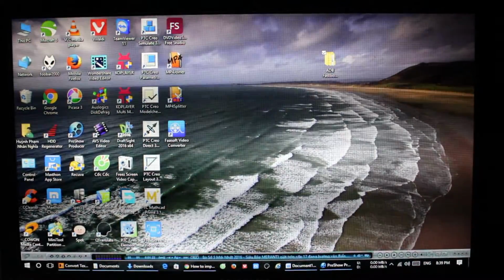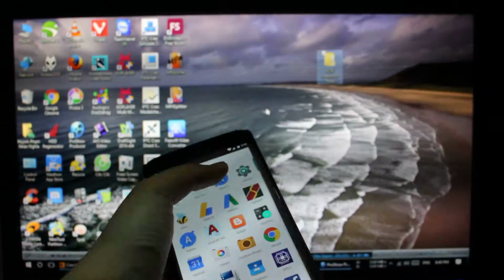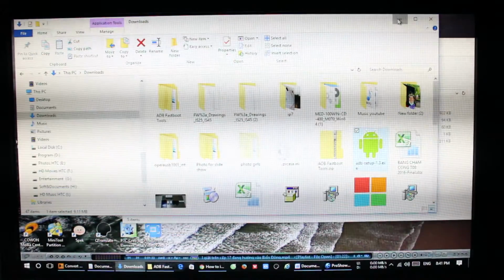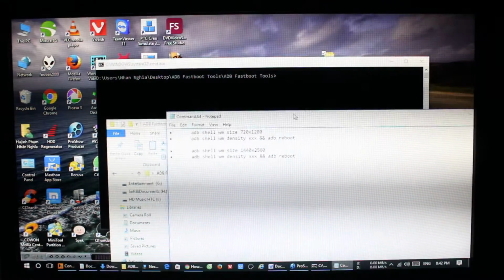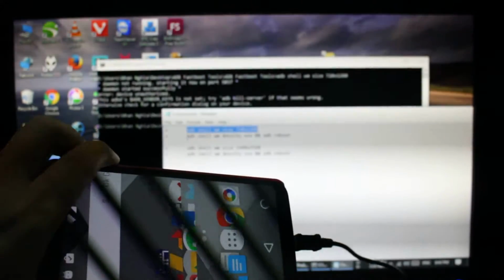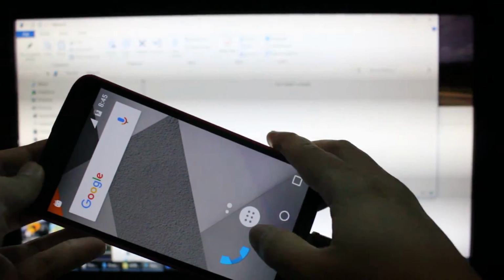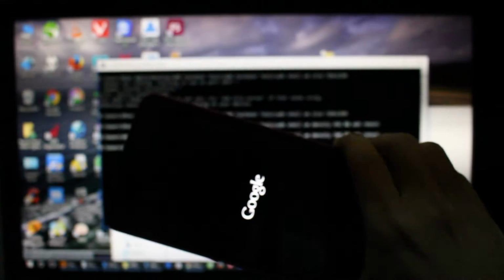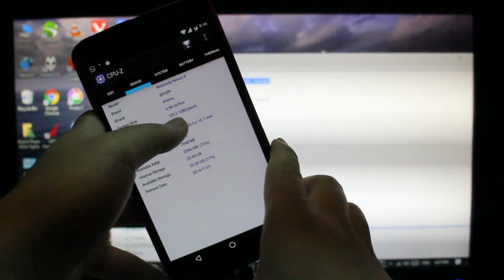Lower Screen Resolution to Save battery - No need root [Nexus 6]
Step 2: Go to Settings then Developer options on your Nexus 6 and enable USB debugging. If the Developer options do not appear in the Settings, go to About phone and tap on build number five to six times.
 Step 3: Connect the phone to the PC using USB cable
 Step 4: On the computer, hit the Windows key and type in CMD and press Enter
 Step 5: Type the following commands, and press Enter after each command
• adb shell wm size 720x1280
• adb shell wm density 280 && adb reboot
That's it. Note that the viewing experience will not be as crisp as before, but it is worth doing to improve battery life.
How to return to original screen resolution: Run the following commands.
• adb shell wm size 1440x2560
• adb shell wm density 560 && adb reboot